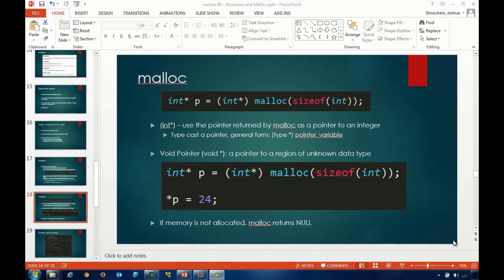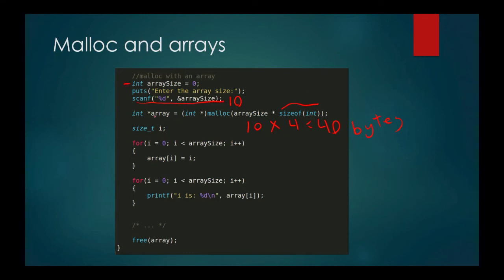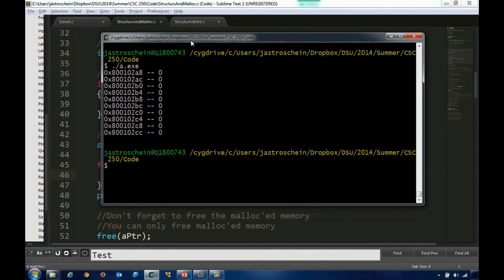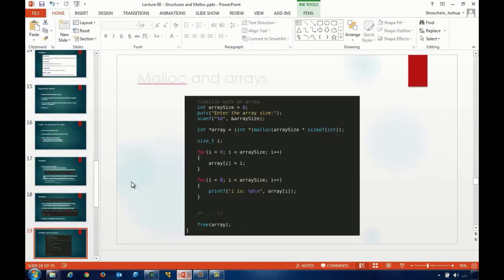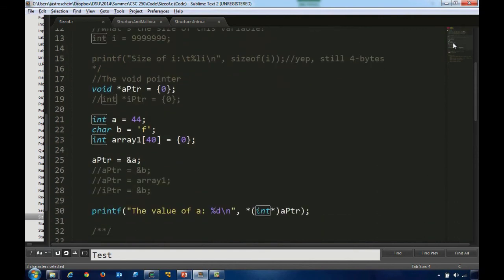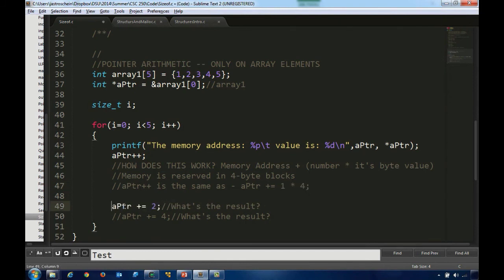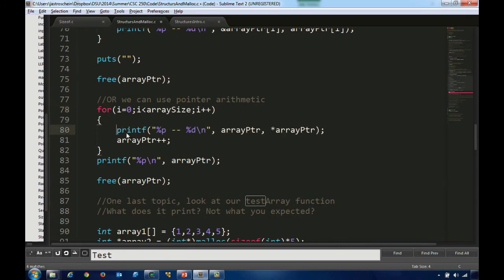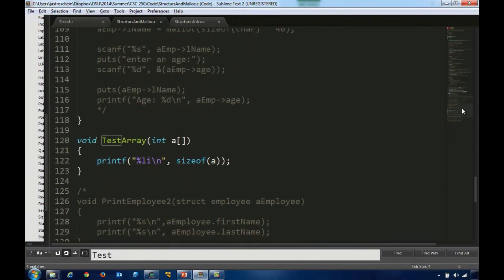13 - Intro to Malloc (Part 2)